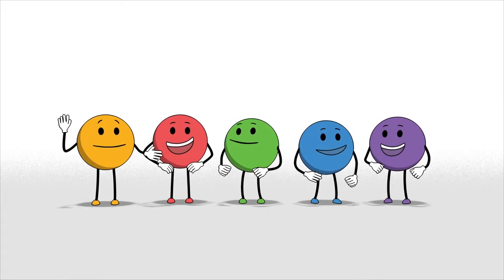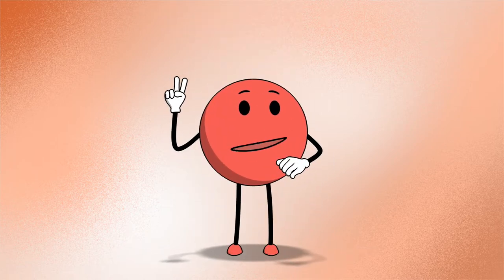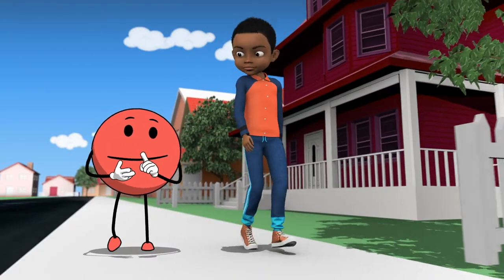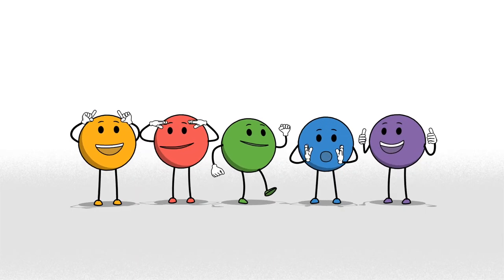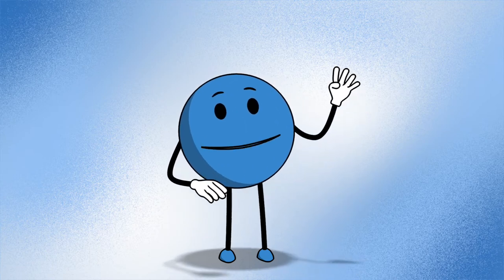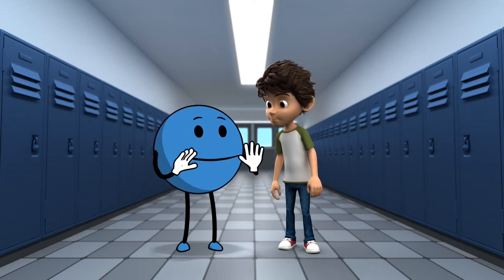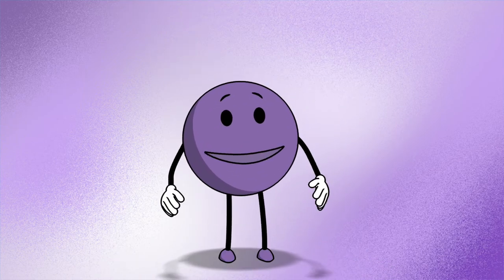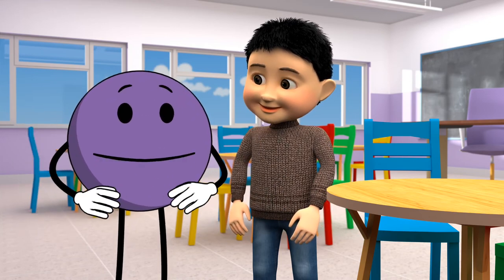MBF 5 Safety Rules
The MBF 5 Safety Rules© are taught to children and teens in all MBF Prevention Education Programs. The Safety Rules are strategies designed to help children, teens, and adults identify and respond to abuse, bullying and other types of victimization.

Why do we need Safety Rules?
Being a child or teenager today is exciting with technology and opportunities. It can also be a scary time, with new challenges and safety concerns. In reality, 1 in 5 children will be abused or harmed in some way before they turn 18.

Abuse, bullying, cyberbullying, digital dangers, online exploitation, and human trafficking are all very real dangers in our world. And none of us can ever think, “It won’t happen to me,” or “It won’t happen to my child,” or “It won’t happen in my school or community.” The reality is, children and teens are victimized every day, in every community, regardless of race, ethnicity, socioeconomic status, family status, or anything else.

No matter who you are, the 5 Safety Rules are strategies that can protect children. Kids and teens can use them to know when a situation or person is unsafe and how to get help from a Safe Adult. Parents, educators, and other adults can use them to communicate with kids and to help keep them safe.

The mission of the Monique Burr Foundation for Children (MBF) is to provide the best comprehensive, evidence-based, and evidence-informed prevention education programs. Prevention education is critical for children’s well-being, academic achievement, and overall safety and health.

The Monique Burr Foundation for Children, Inc. is a 501(c)(3) organization (Tax ID #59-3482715). Paid by OAG, K05336.